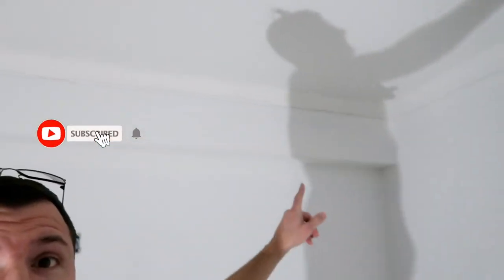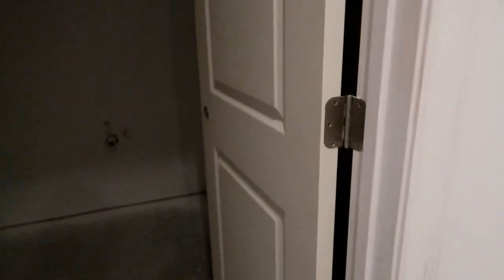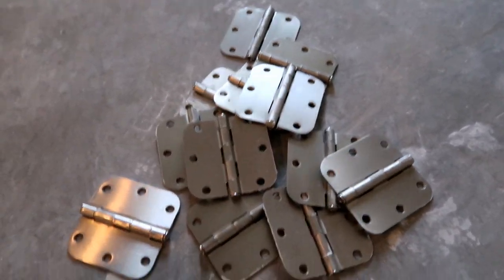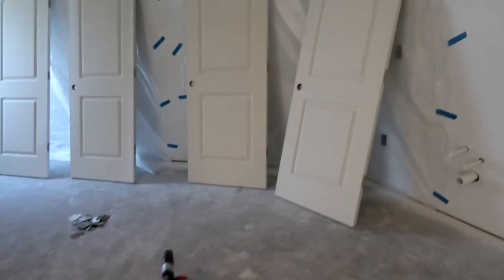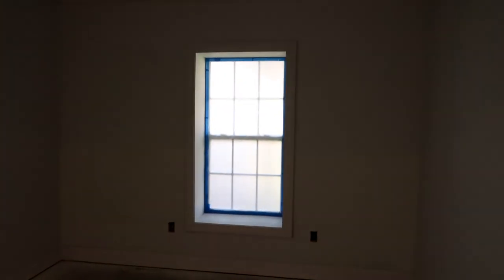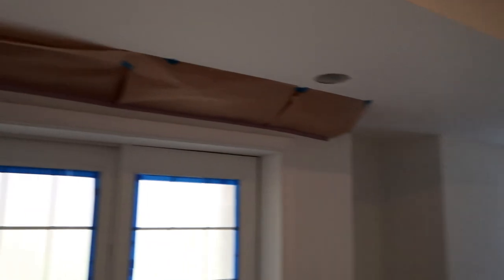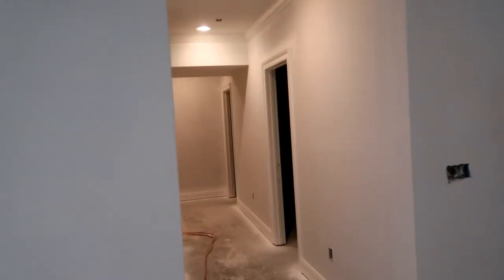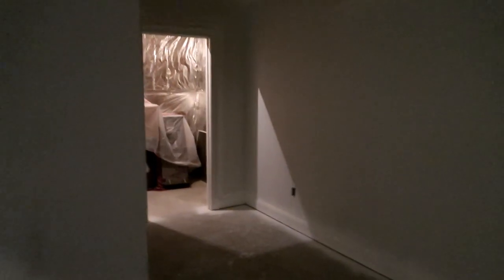painting all trim and doors with a Wagner sprayer | finished basement episode 14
I painted all of the trim work in my basement - Crown, baseboard, doors window casing etc.  This video really just covers the prep work I did and the finished product, I didn't film any of the actual painting this time.

- Wagner Control Pro 130
- Sprayer for larger projects
- I used this new tool to help speed up the masking process - it worked great!